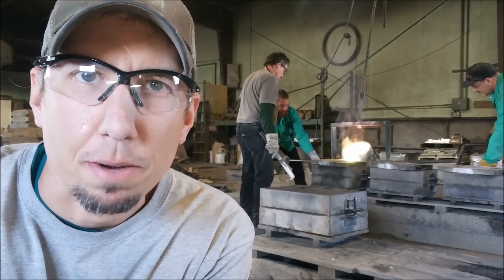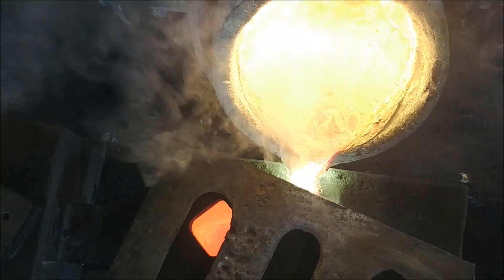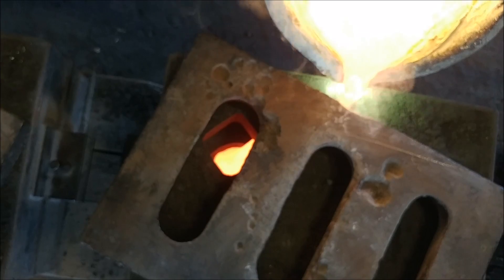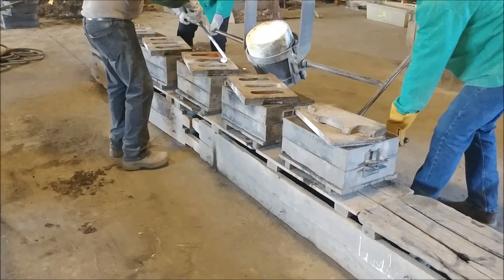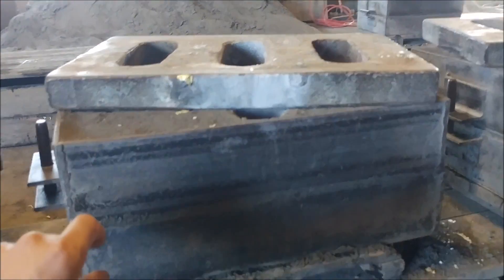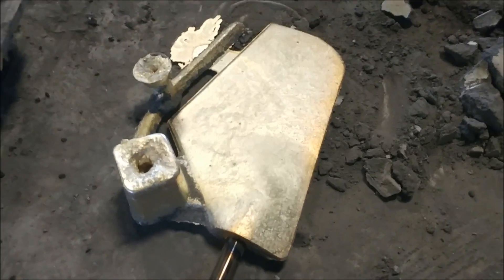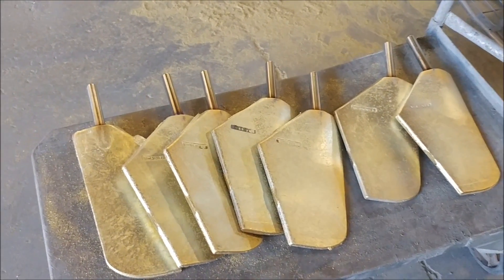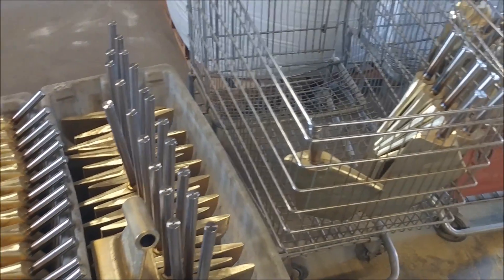We bought a metal foundry?!?! Our first brass/bronze casting job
Its been a few months since we had the chance to post a video, but that is because we have been busy getting our new foundry up and going.  MBMM is still around and we are still selling crushers, hammer mills, and mining equipment, but now we are also running a metal foundry.  We are setting up the foundry to do both ferrous and non-ferrous metals including: Zinc, aluminum, brass/bronze, copper, cast iron, white iron, manganese steel, and stainless steel!  We are excited about this new venture and can't wait to share more videos of the foundry soon.

Smelting Supplies:
Crucibles: #4 10# fire clay

Underground Mining Equipment:
Feather and wedge set